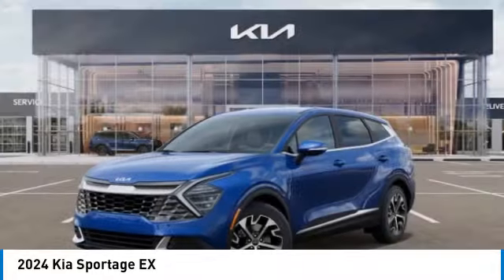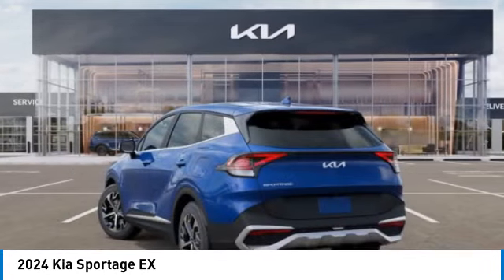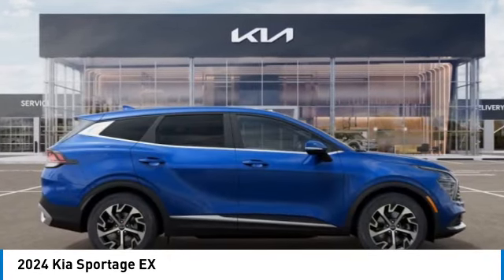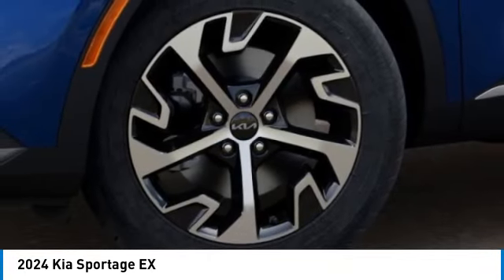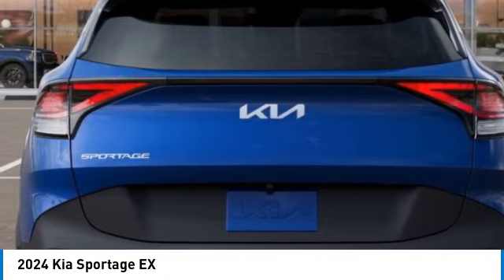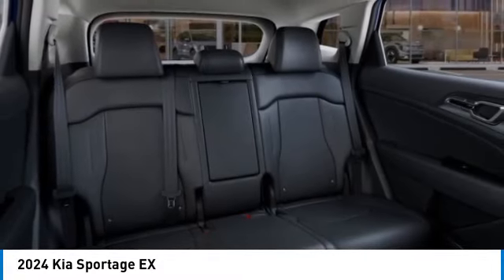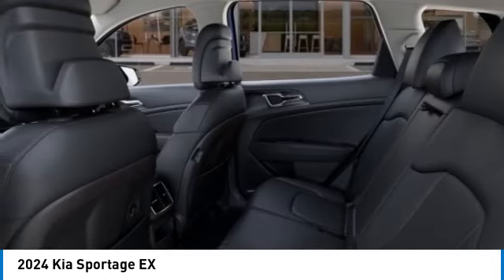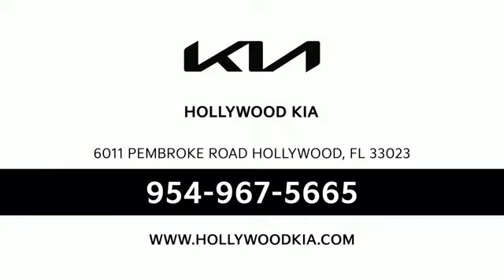2024 Kia Sportage near me Hollywood,Pembroke Pines,Davie,Fort Lauderdale FL SP216142 SP216142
Sapphire Blue New 2024 Kia Sportage near me Hollywood,Pembroke Pines,Davie,Fort Lauderdale FL at Hollywood KIA.

Hollywood KIA
6011 Pembroke Rd

2024 KIA SPORTAGE Hollywood, FL
Stock# SP216142

Hollywood Kia
6011 Pembroke Rd

Sapphire Blue 2024 Kia Sportage EX FWD 8-Speed Automatic I4 Fully Detailed.

25/33 City/Highway MPG